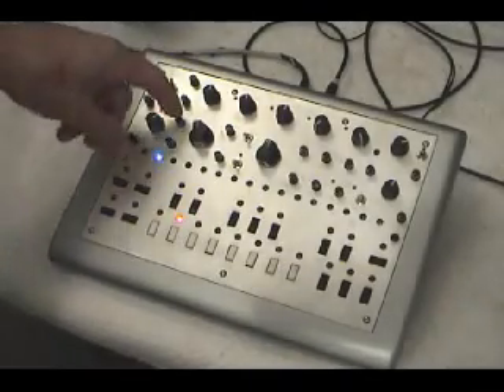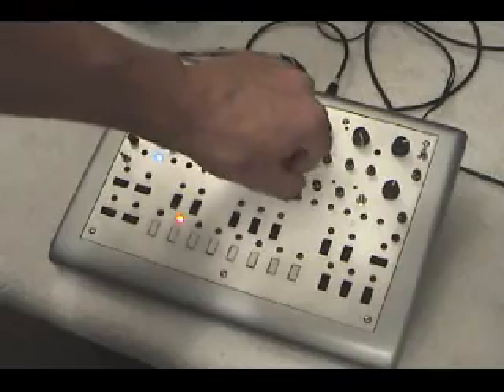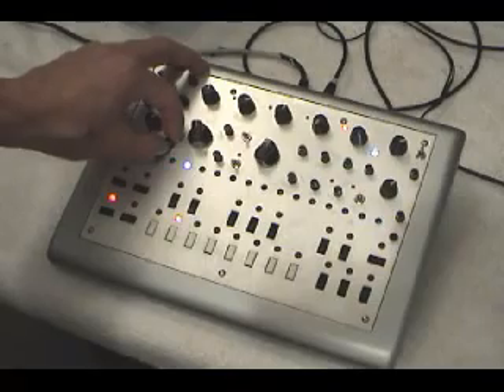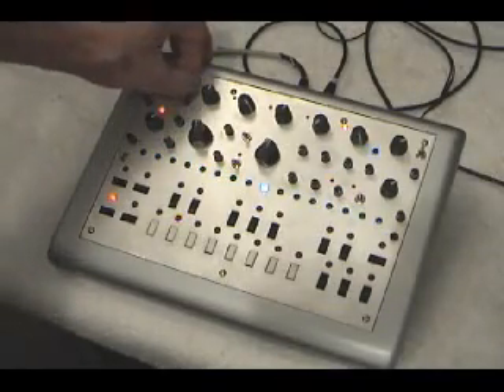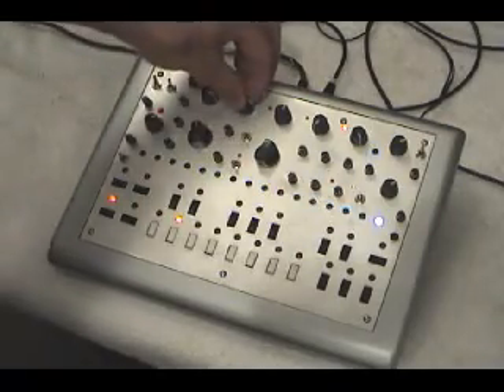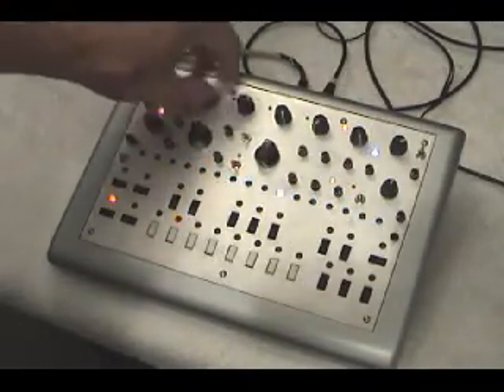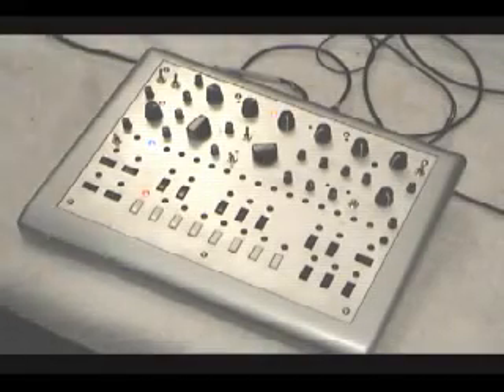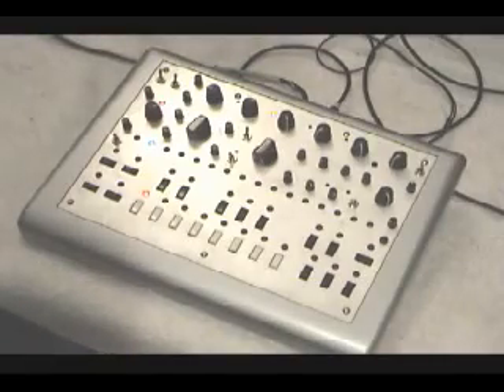x0xb0x Mod Final Prototype Video 1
New features in this demo include:
ENV2 (new Envelope Generator)
Overdrive
Filter Tracking